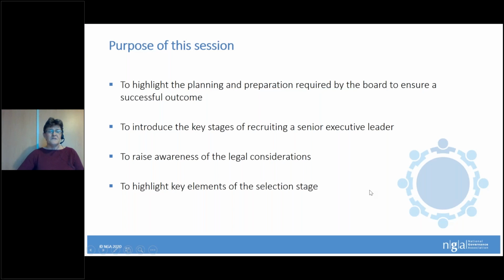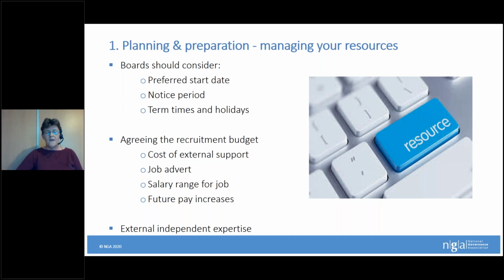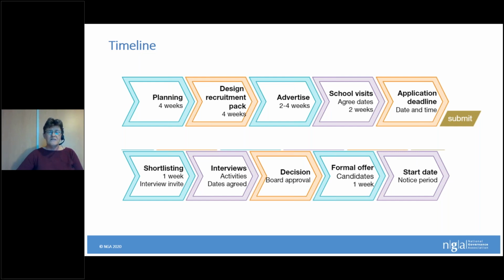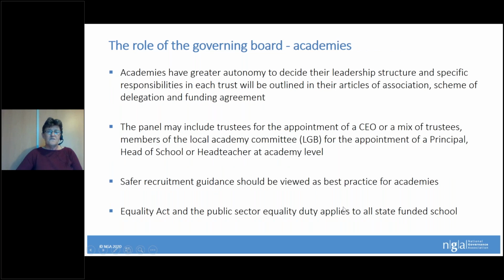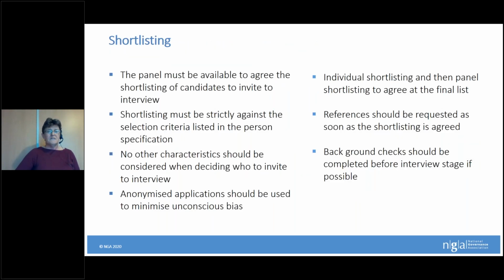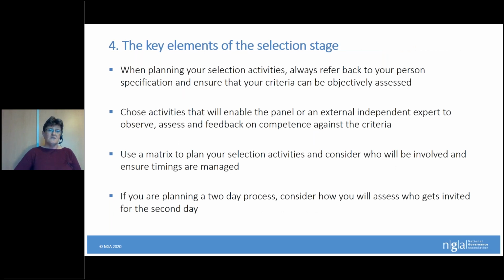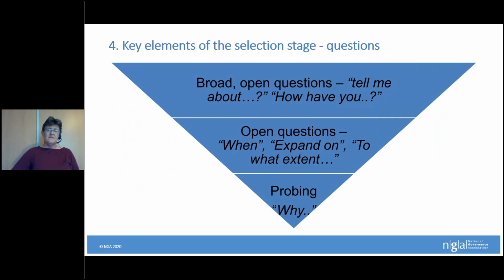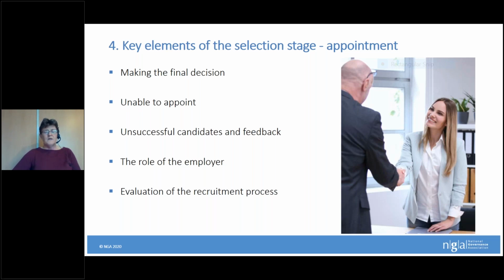Virtual Governance: How to recruit a senior executive leader